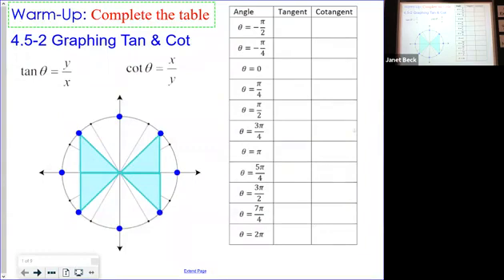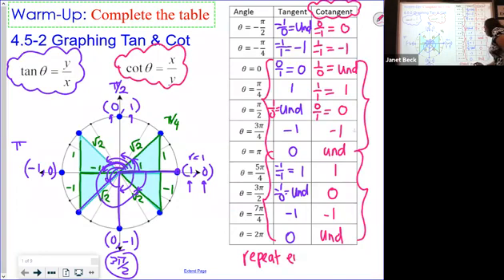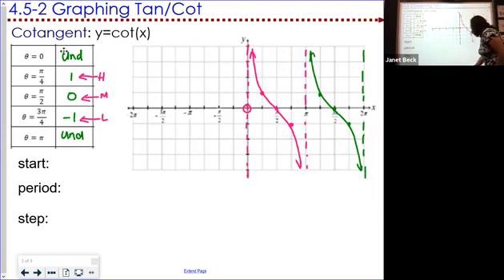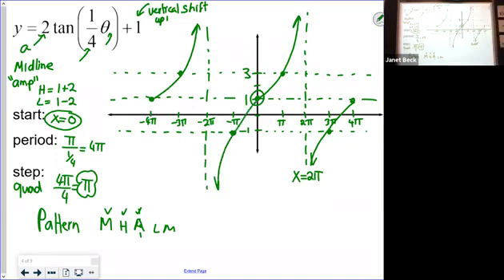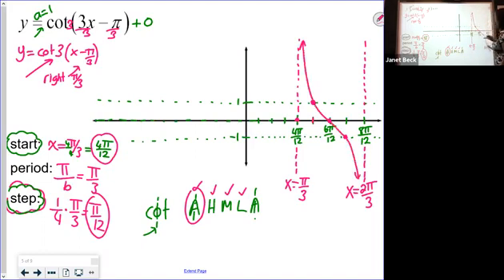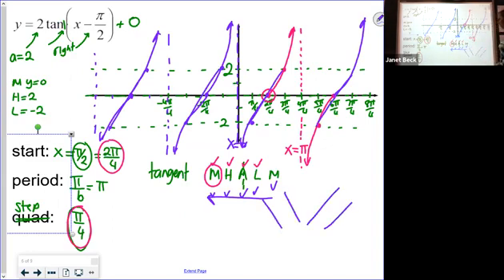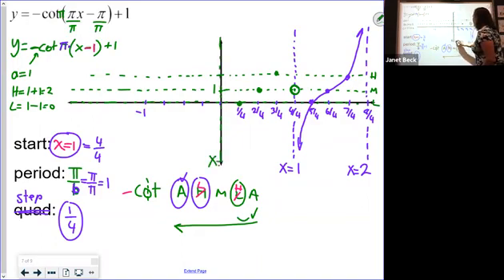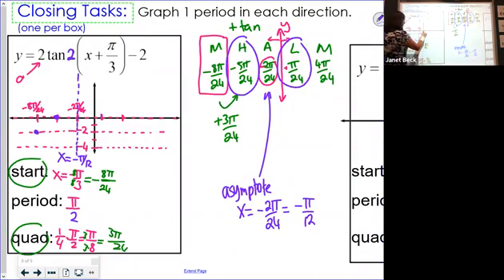4 5 2 v1 Tangent and Cotangent Graphs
.5-2 v1 Tangent and Cotangent Graphs
In this lesson we discover the graphs of the parent tangent and cotangent functions then learn how to graph transformation of them.